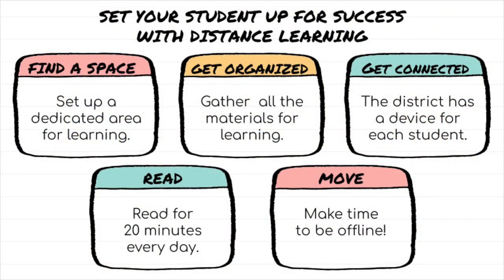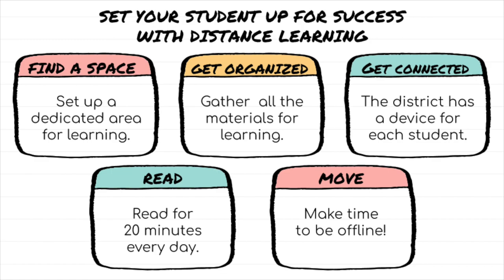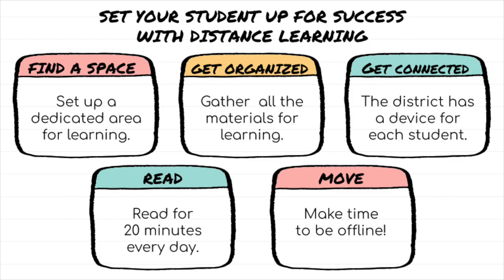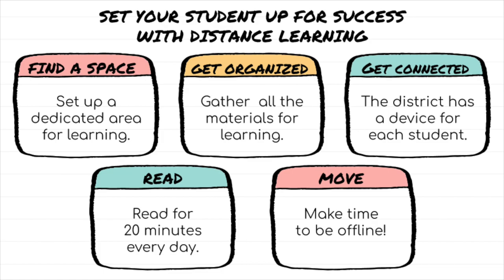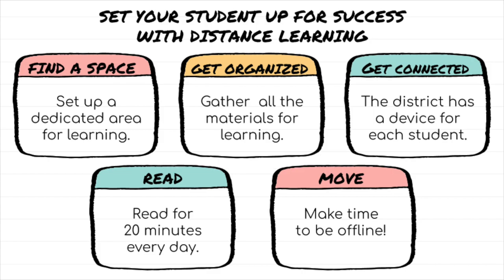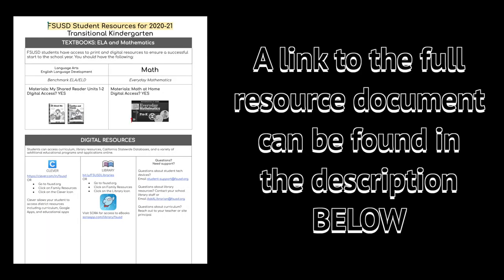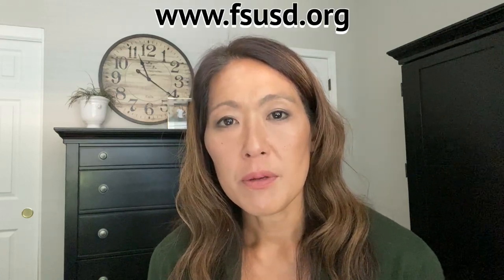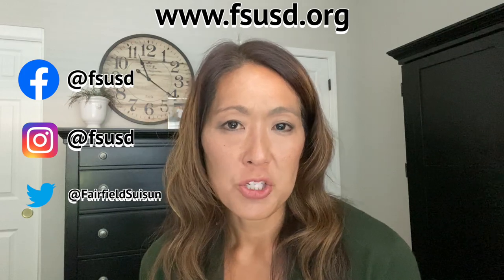Distance Learning Tips & Resources for Families #1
This video is the first of a series designed to offer advice and tips regarding distance learning.

Questions about Distance Learning?